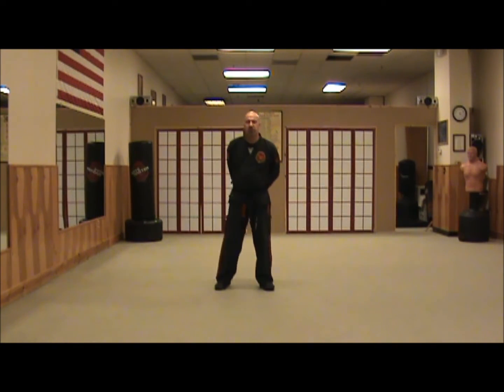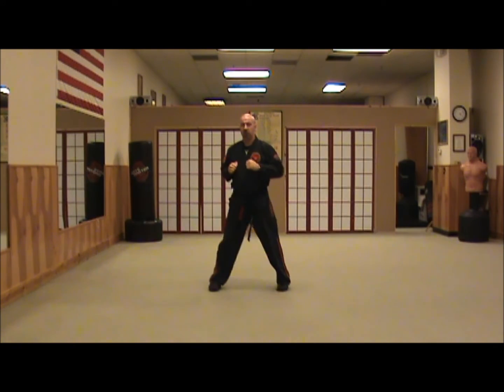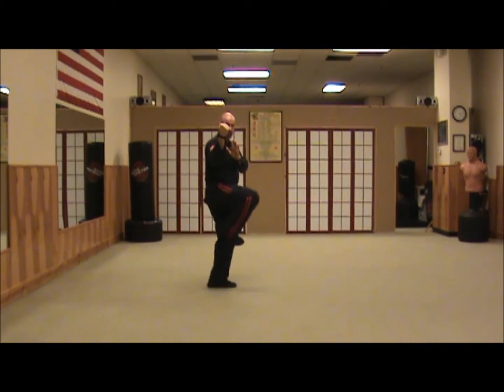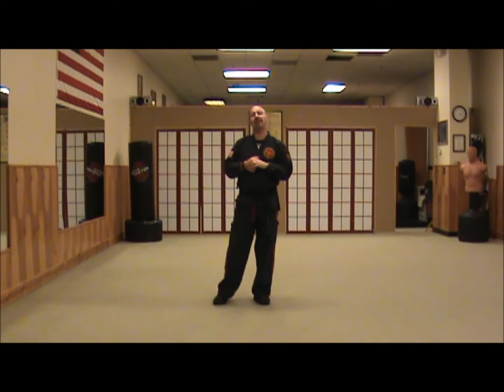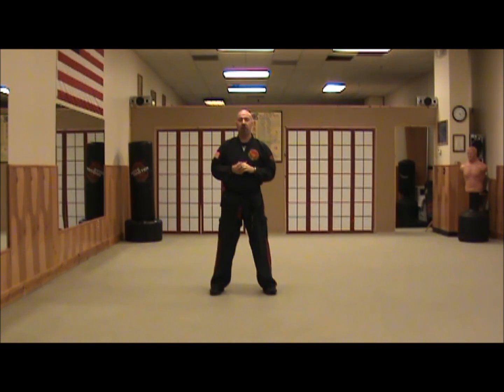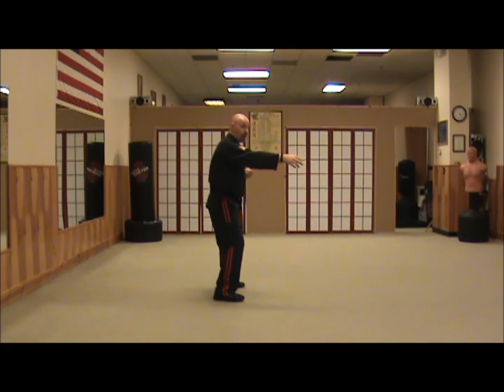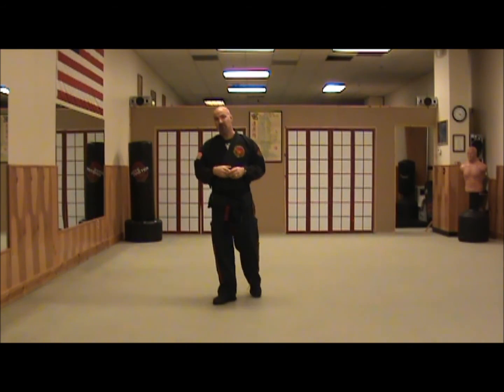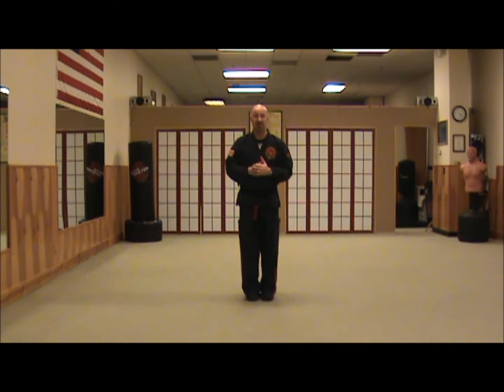Combination 2 & 5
Introduction to Combinations 2 & 5
as taught by Master Instructor David Wilson